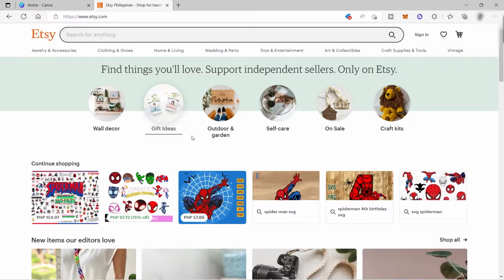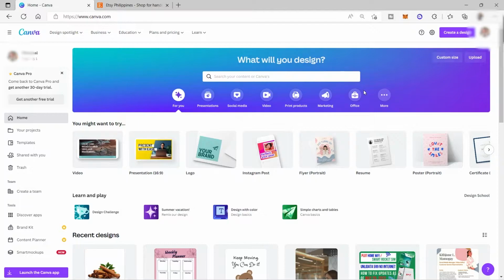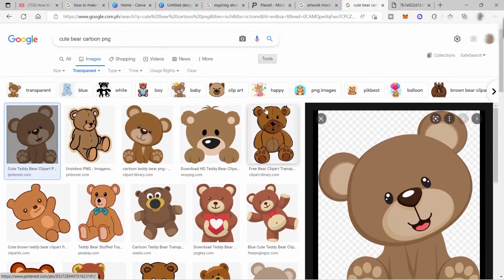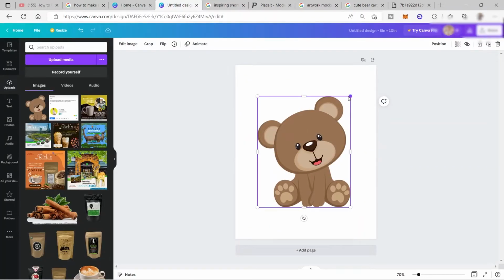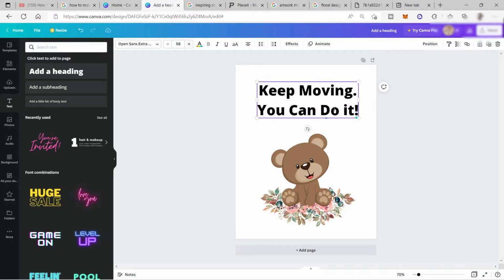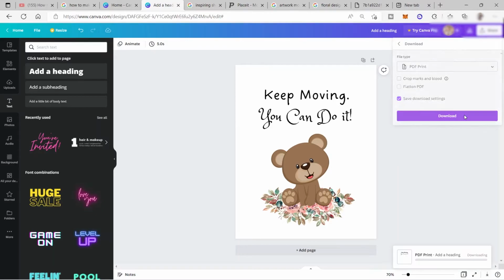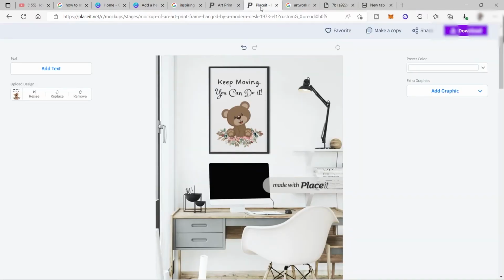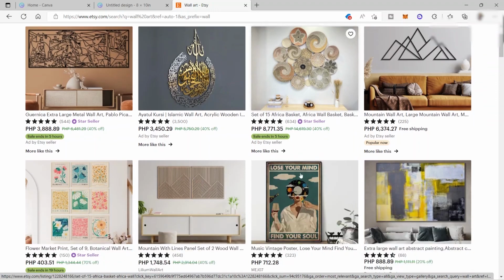How to Make Money Selling Digital Downloads on Etsy (Step by Step)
In this video, I will show you‎‎‏‏‎ ‎how you can make money online by selling digital products that can be downloaded by customers on Etsy. This step by step tutorial will guide you through the creation of digital products such as digital planners, templates, and more to start earning passive income.